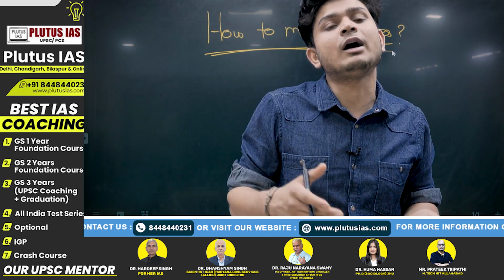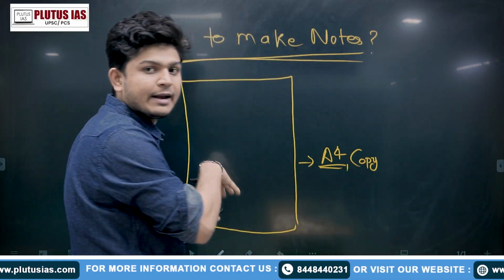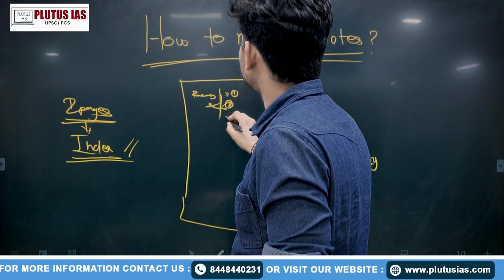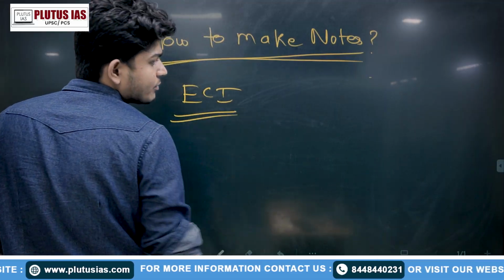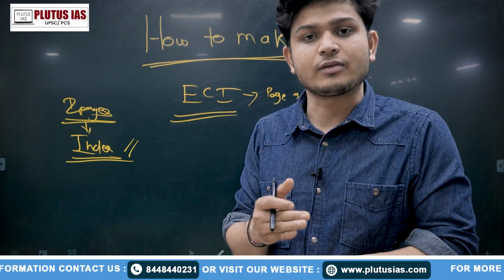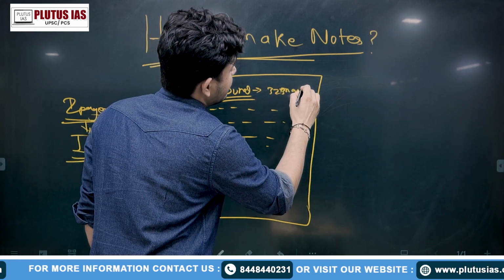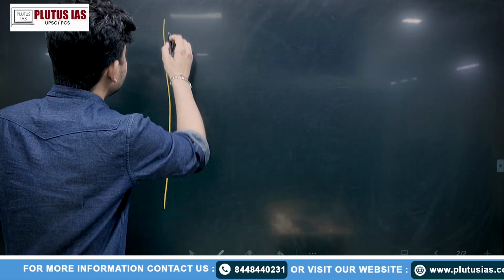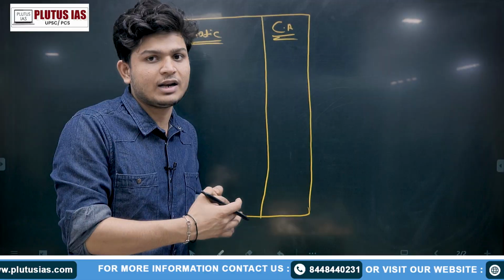How to Make Smart UPSC Notes: Static + Current Affairs | PLUTUS IAS PCS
Welcome to PLUTUS IAS PCS! In this video, we bring you proven note-making strategies to ace your UPSC preparation for the 2026 exam. Learn how to create smart, organized notes that combine static and current affairs seamlessly. We’ll cover essential tactics like creating an index, dividing pages for static and current topics, and avoiding common mistakes to save time and reduce frustration during revision. Whether it’s Polity, Environment, or Science & Tech, these tips will make your notes easy to study and revise effortlessly.

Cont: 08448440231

How to make notes for UPSC?
How to combine static and current affairs in notes?
How to use an index in UPSC notes?
How to revise UPSC notes easily?